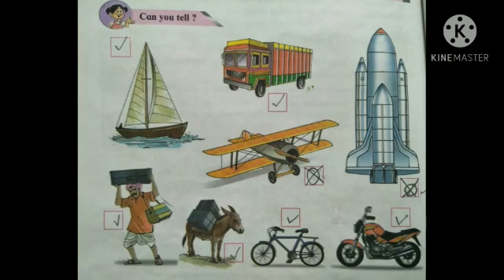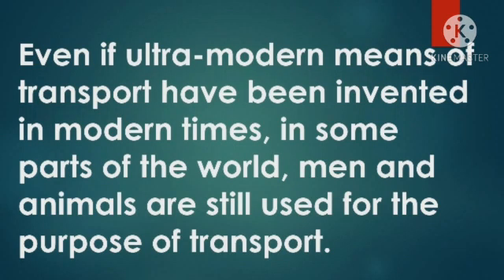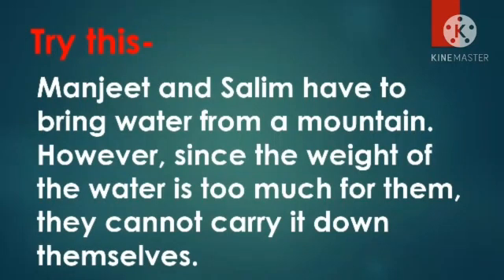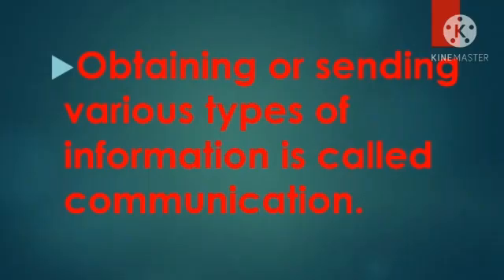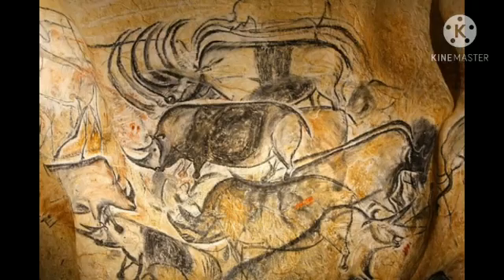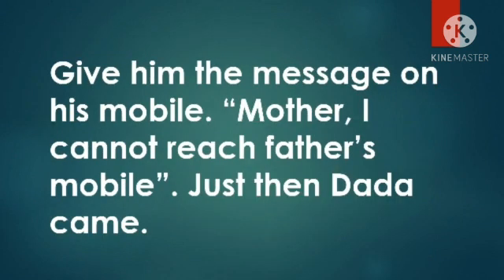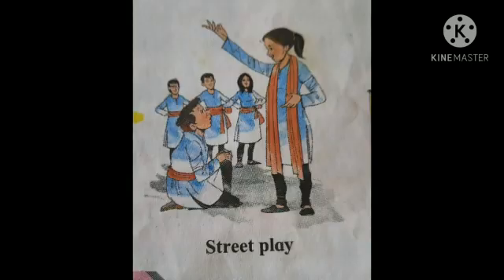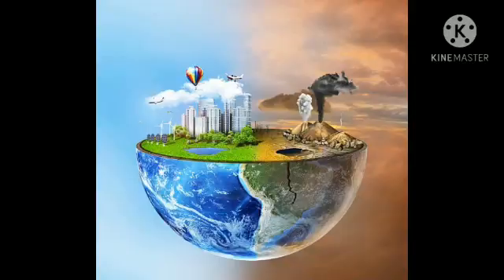Std. 4th - EVS I - 05.01.2021